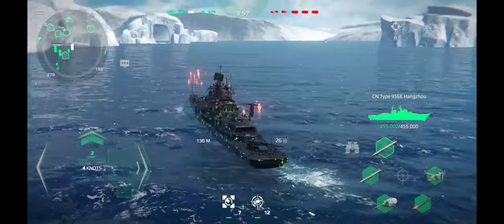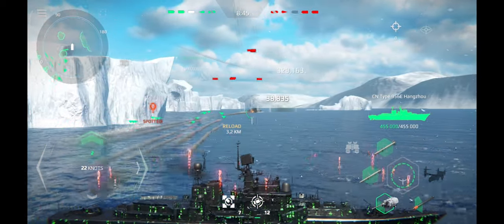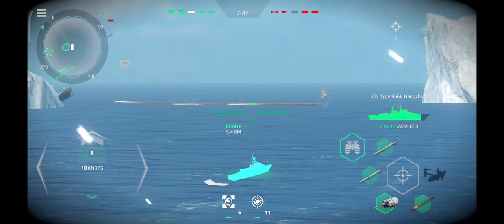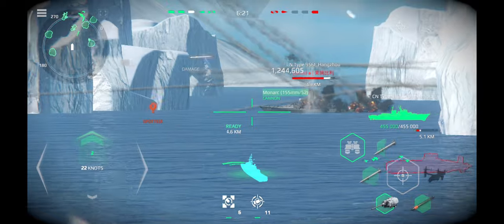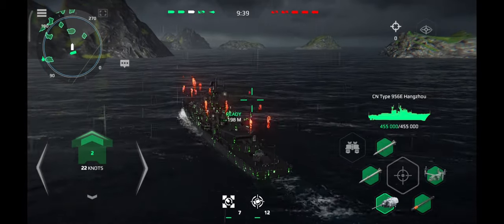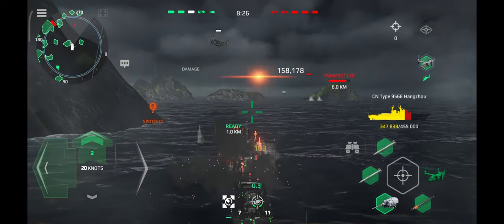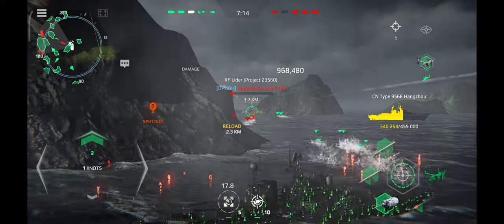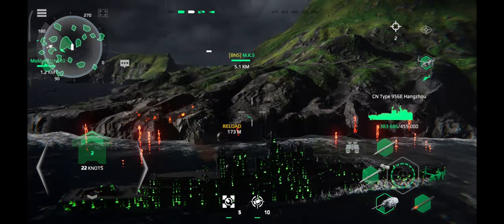CN type Hangzhou with full anti sub build - Submarine nightmare